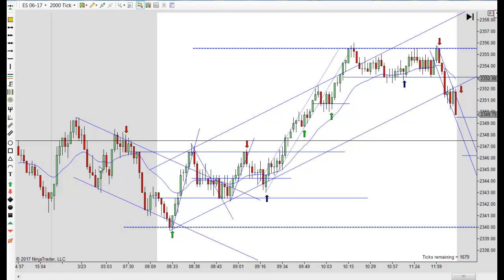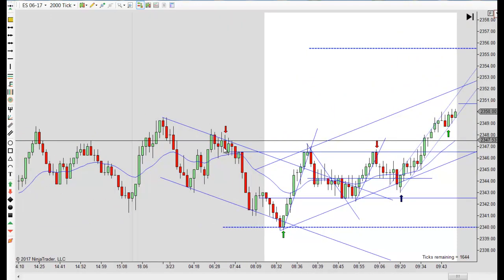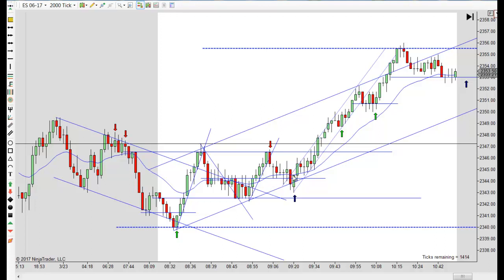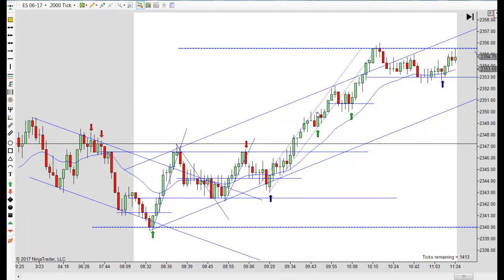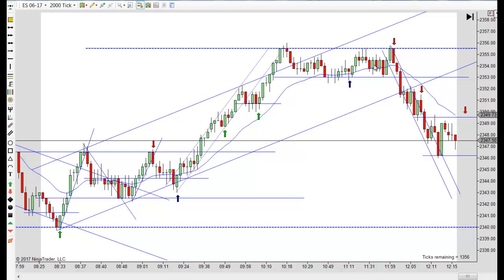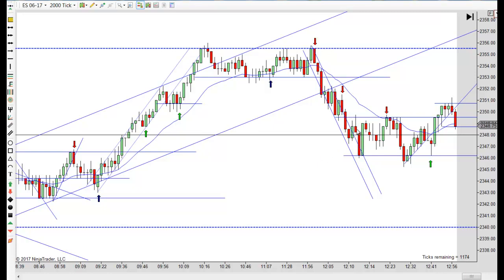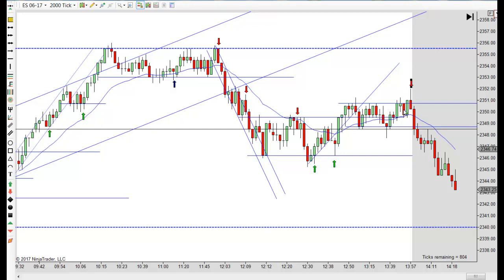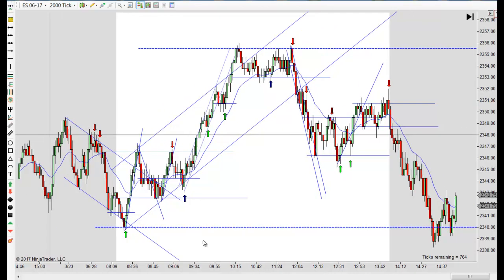Price Action Trading With Mack 03-23-2017